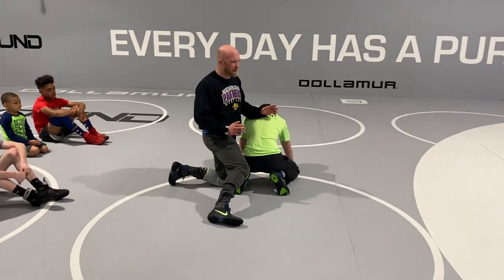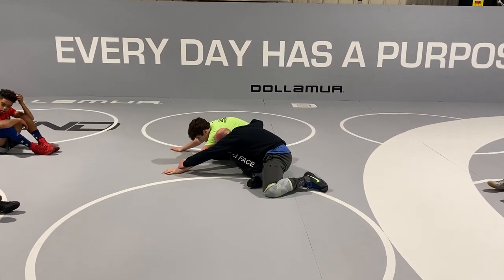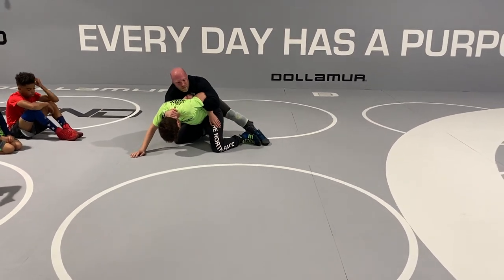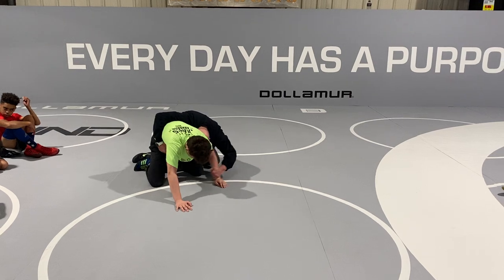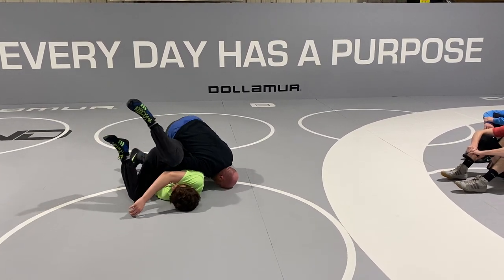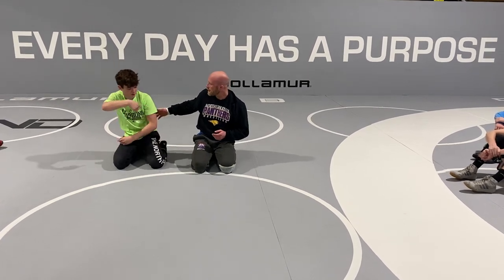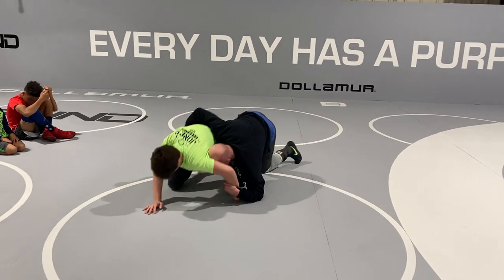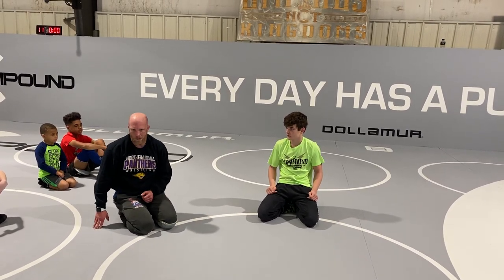Headlever Turning Variations